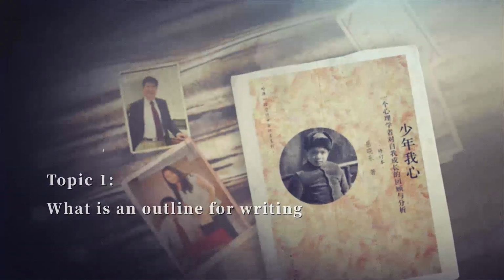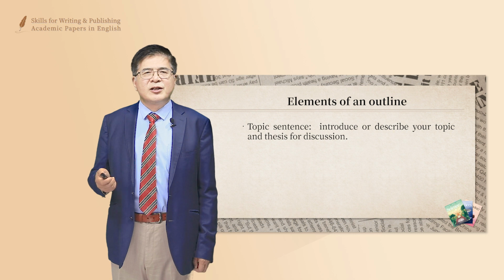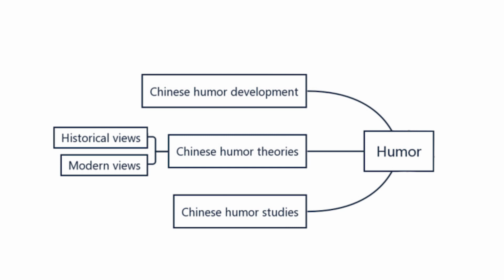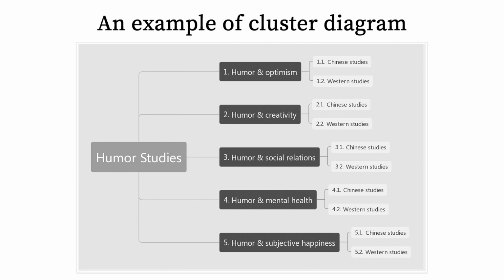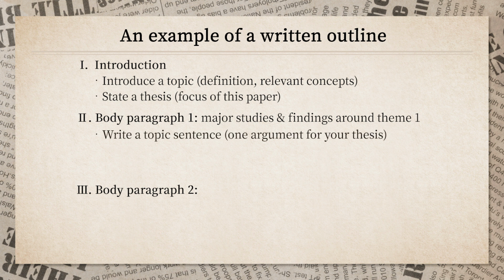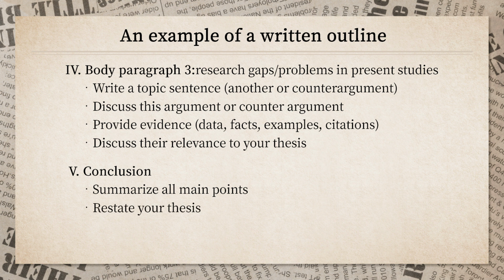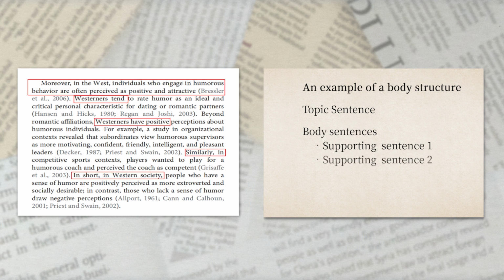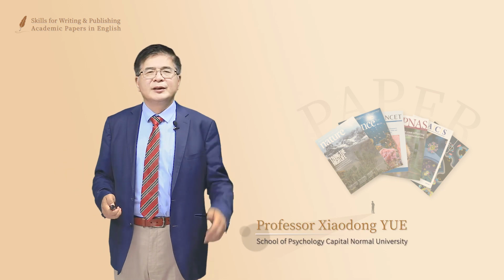11 How to Write A Discussion topic 01